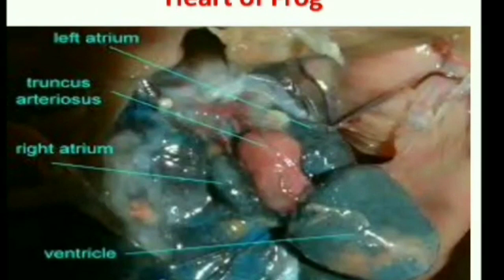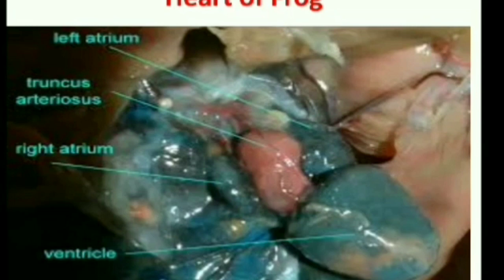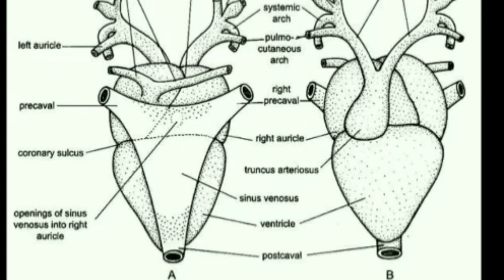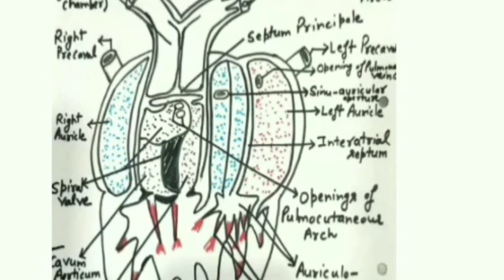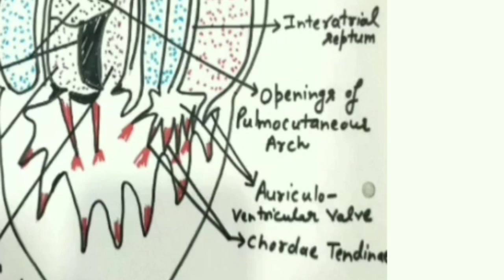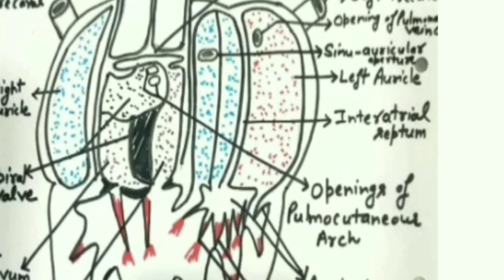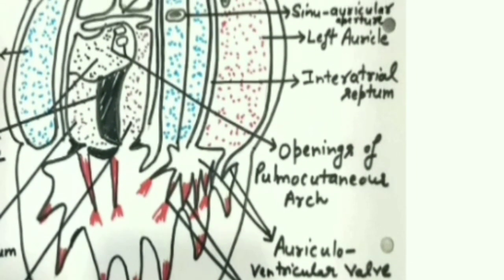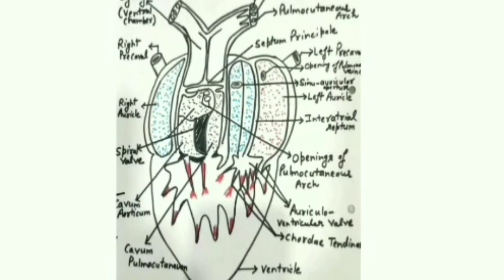Heart of frog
Detailed idea of structure of frog's heart